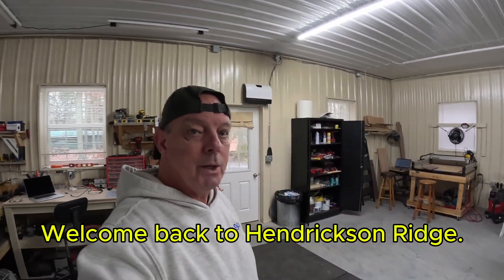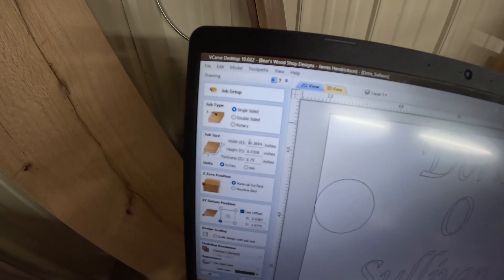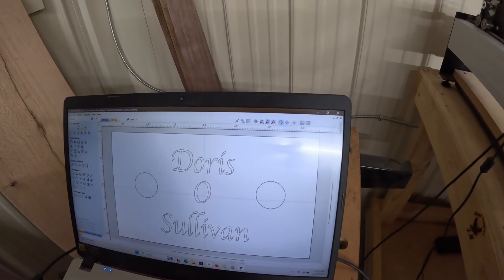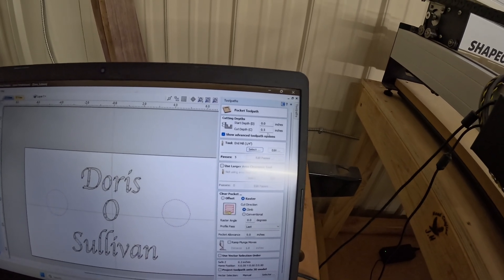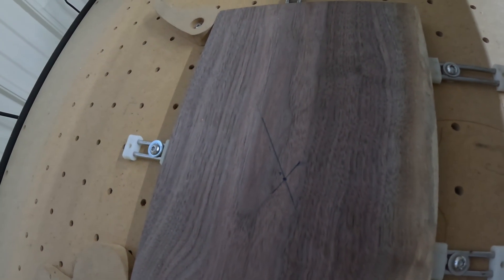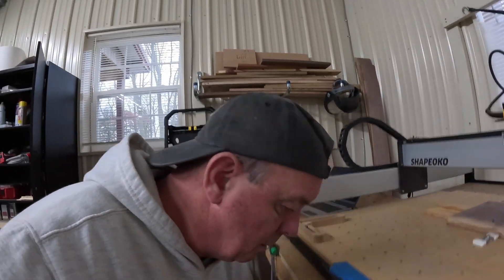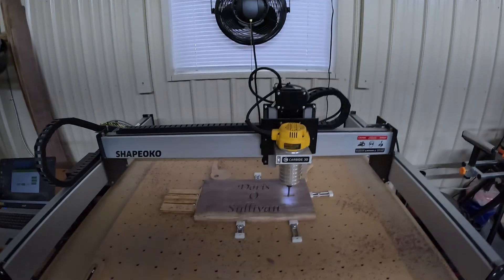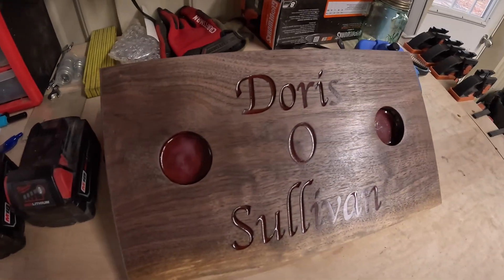Making a Custom CNC Plaque with Epoxy Inlay.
Follow along as I design, carve, and finish a custom plaque using my CNC machine. This project includes precision CNC carving, epoxy filling, and final finishing to bring out the details. From raw material to a completed plaque, this video shows the full process and the techniques I use in the shop.